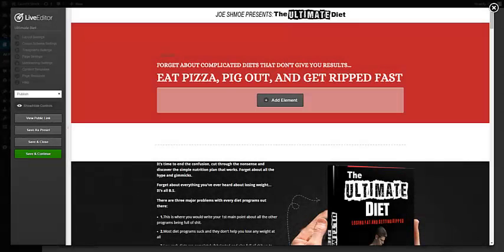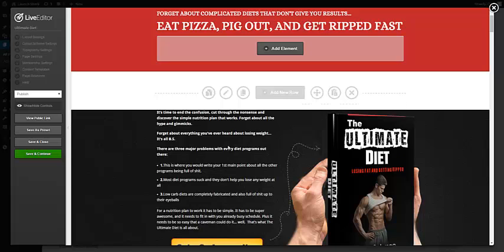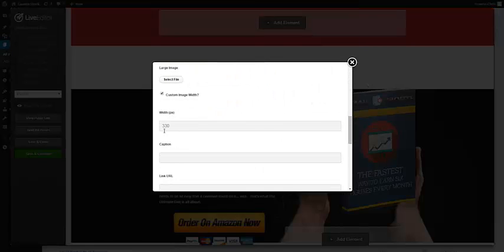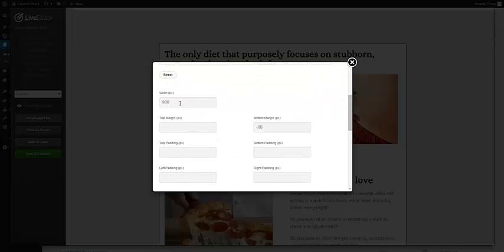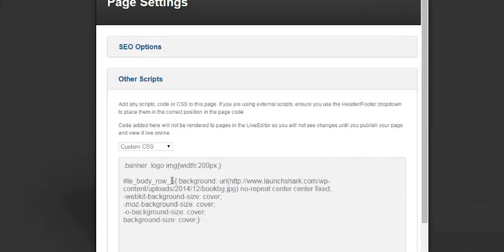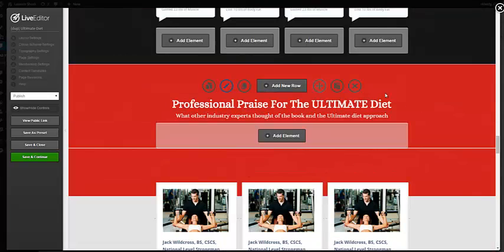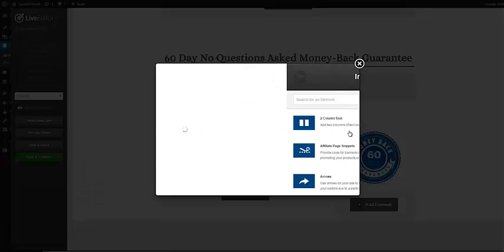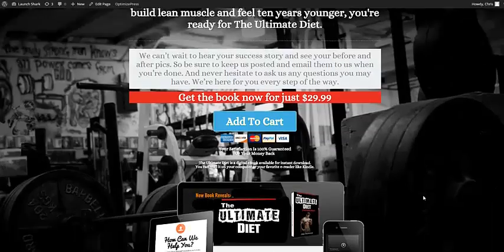LaunchShark OptimizePress Templates - Diet Salespage Template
LaunchShark OptimizePress Template - Ultimate Diet optimizepress salespage template